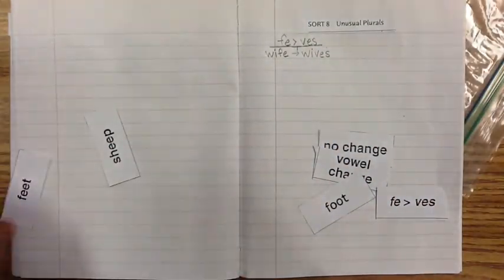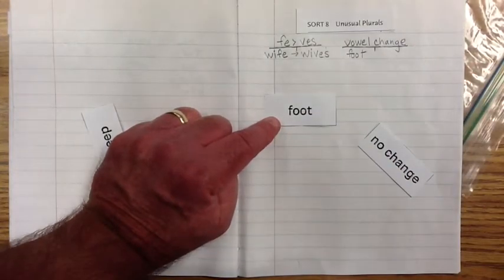SA8 Unusual Plurals